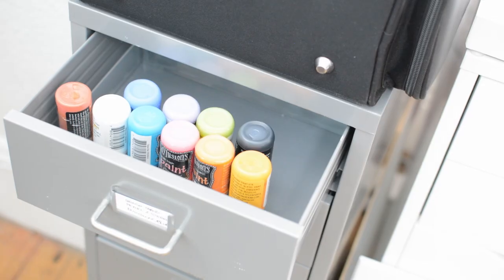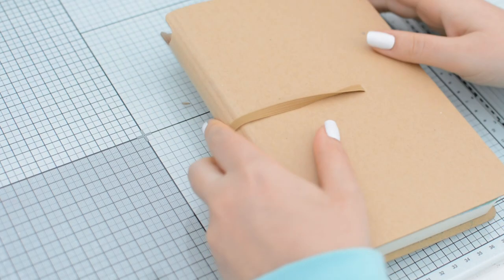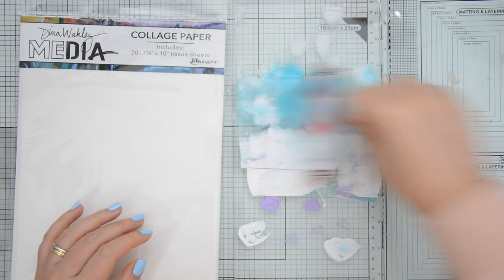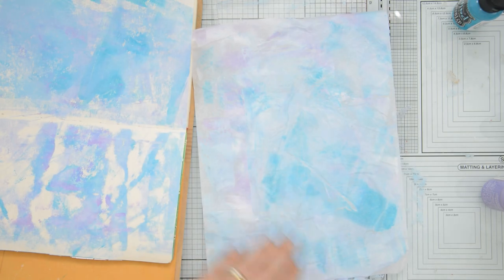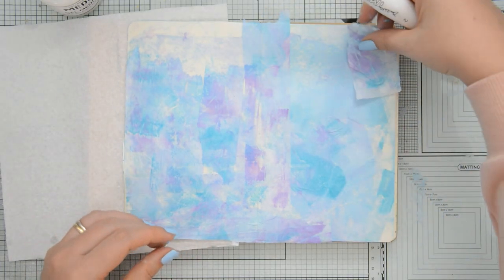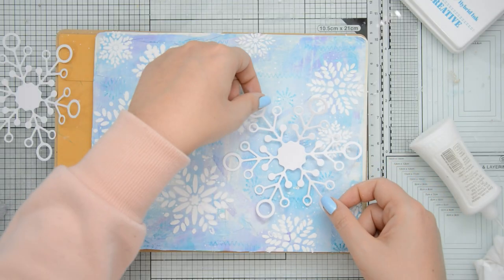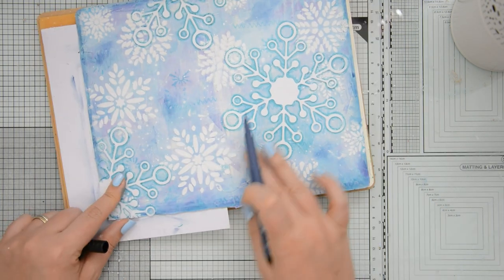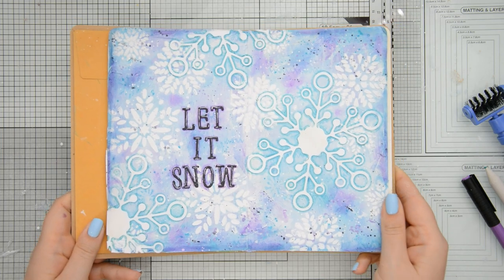STOP being SCARED of your SUPPLIES!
How many times have you bought craft supplies and then simply dreaded using them? Today I want to share the story of how I defeated these fears and created a beautiful winter themed art journal page!

I hope the video motivates you to rescue your supplies from the drawers they are imprisoned in! 😉 Share your experience in the comments and let me know if this video was useful!

✨ SUPPLIES

• Faber-Castell Pitt Brush Pens -  Indanthrene Blue

• Faber-Castell Pitt Brush Pens - Cobalt Green

•  Faber-Castell Pitt Brush Pens - Manganese Violet

✨ NOTE: I get asked a lot about my glass mat. This is an older Glass Mat by Tonic Studios which is not available anymore.  Here is an alternative glass mat which looks quite similar